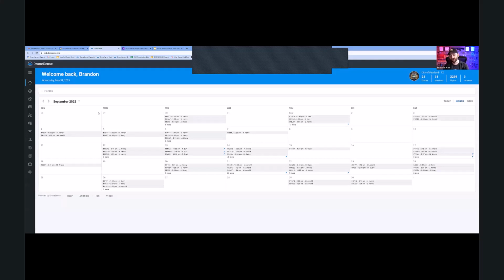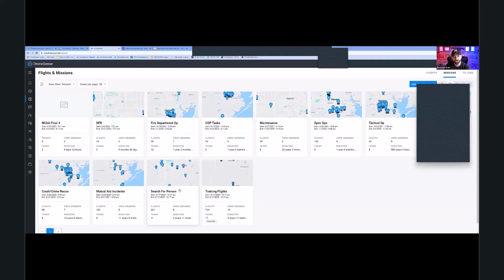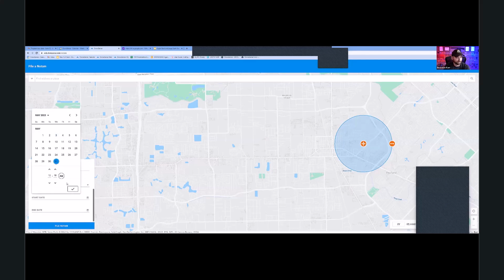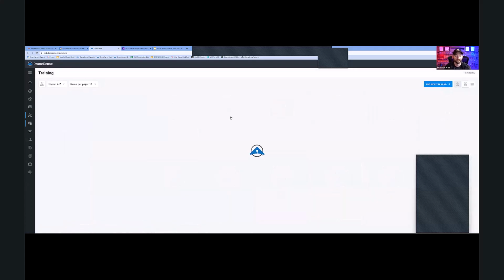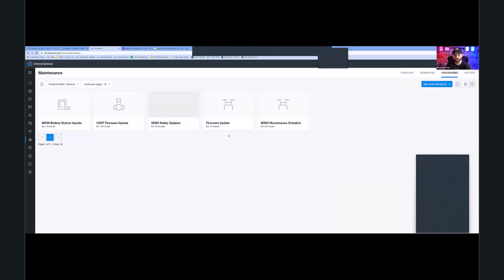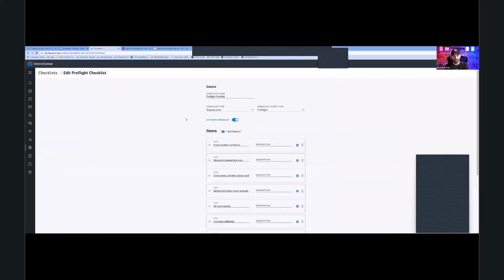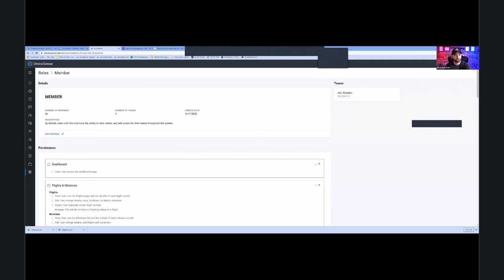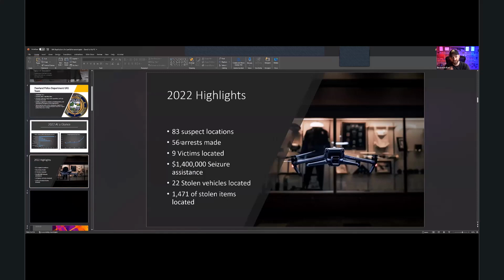DroneSense Program Management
In this Basic Training Webinar, Brandon Karr walks you through the data management aspects of the DroneSense platform - from Flights and Missions, Hardware, Members and Teams management, to setting up Training, Maintenance, and the wide range of Admin tools available in DroneSense.
You'll learn all the ins and outs of our data management tools and how to directly apply its features to your UAS program. This presentation includes a ton of valuable insights not only in what the DroneSense platform can offer, but also how Brandon directly implemented it during his service with Pearland PD.